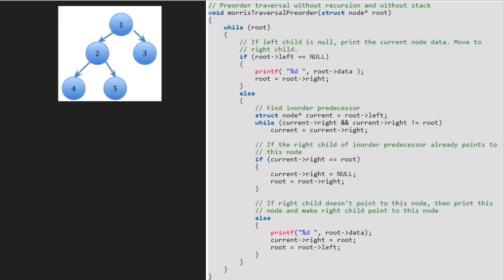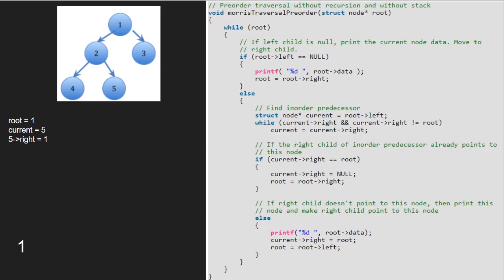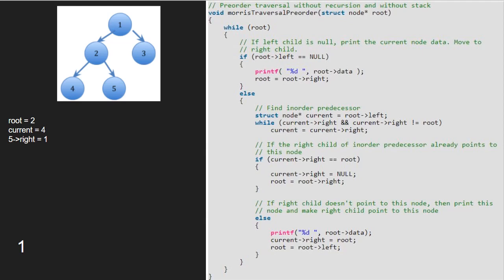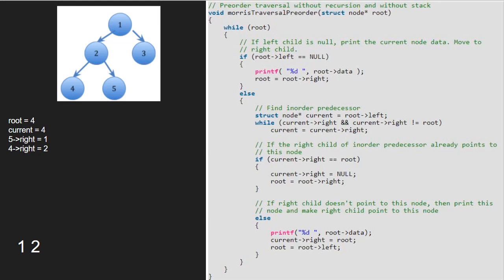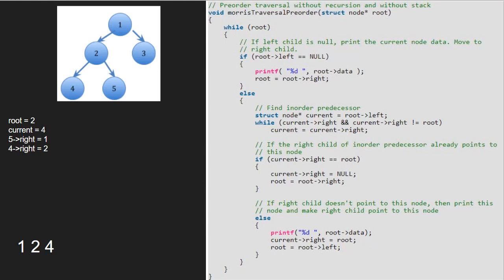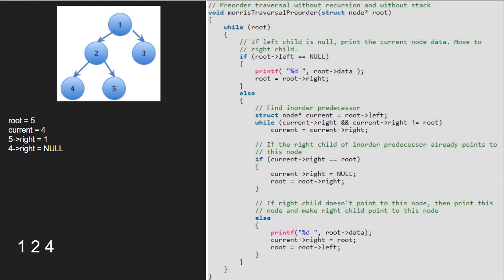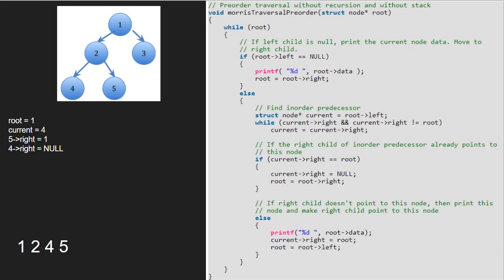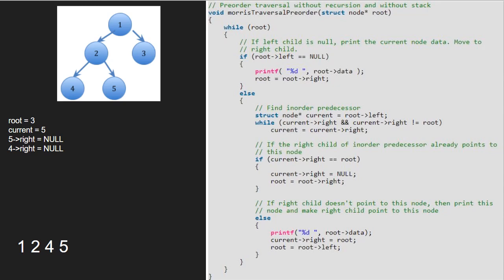Morris traversal for Preorder | GeeksforGeeks